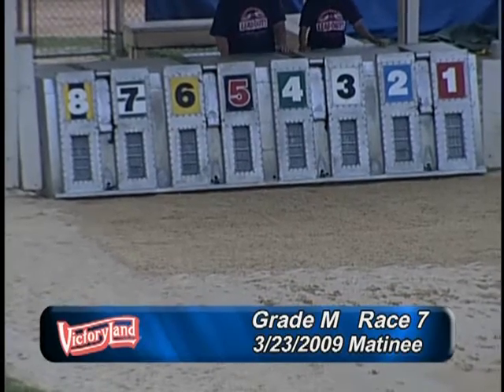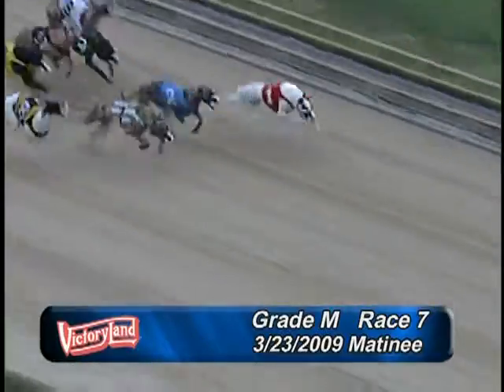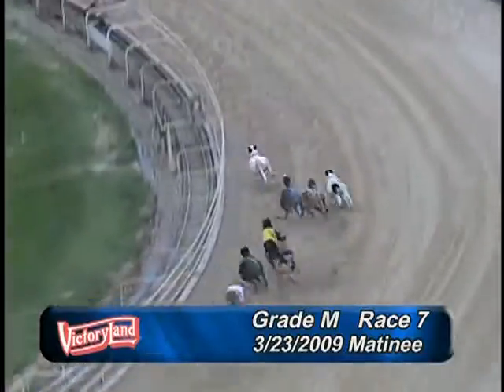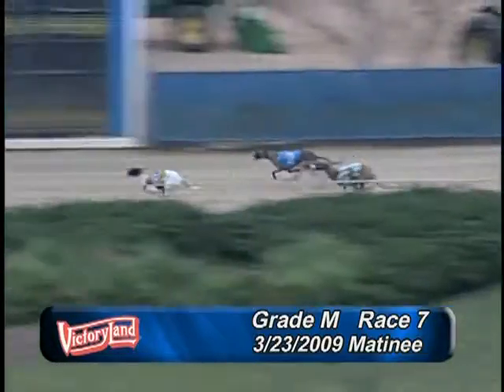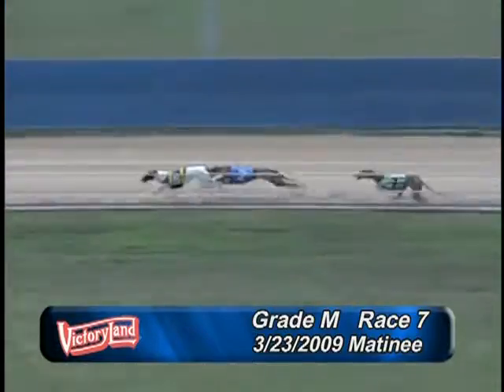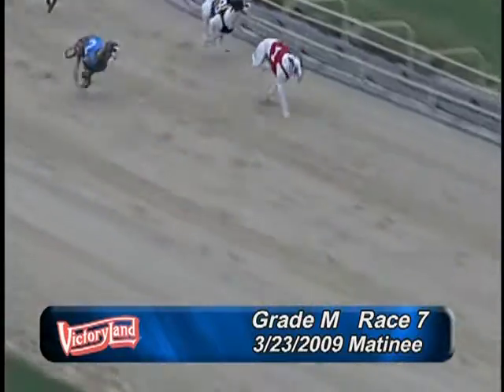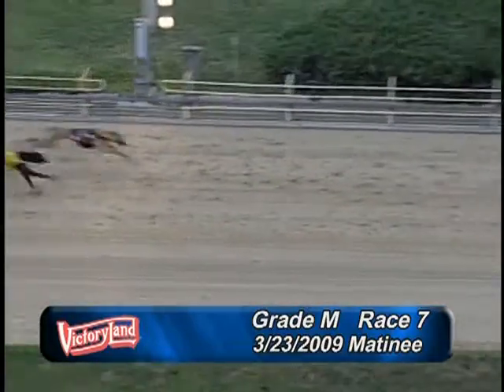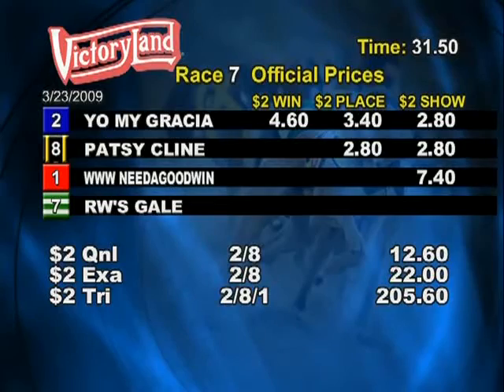Victoryland 3/23/09 Matinee Race 7